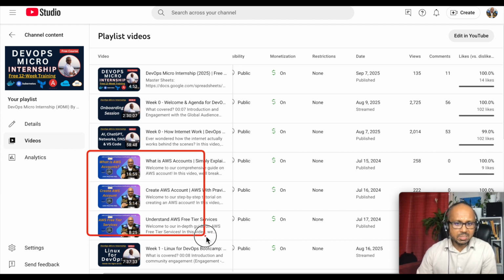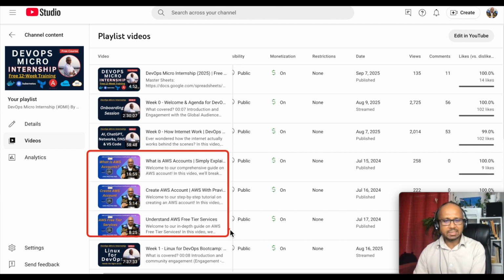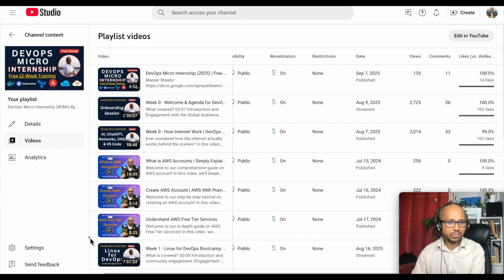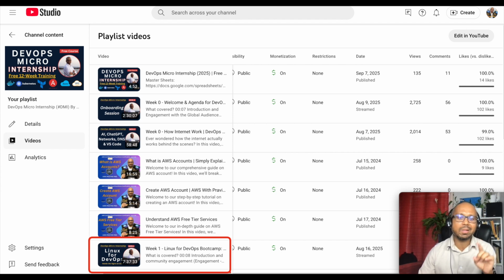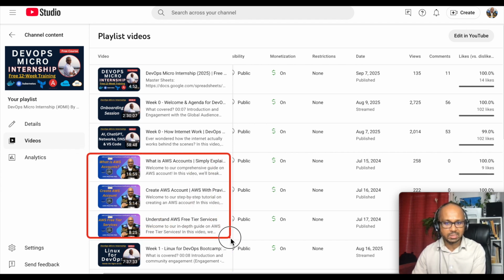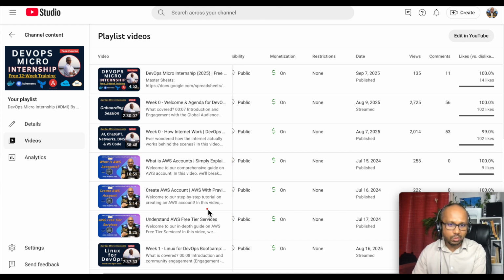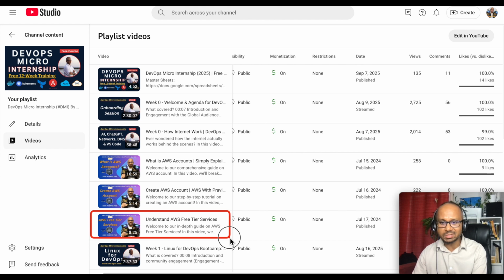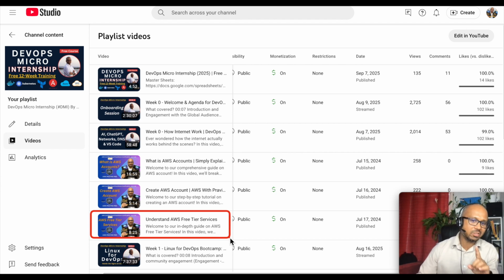Week 1 - Prerequisites | Complete Before Week 1 (Linux Training)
DevOps Micro Internship – Prerequisite Video (Watch Before Week 1)

📌 Prerequisite Videos to Watch:
1. AI & ChatGPT – How to use AI tools to maximize learning
   + Networking Basics: Internet, DNS, Domain Names, Application Stack, VS Code
2. AWS Basics – To set up your Linux environment for Week 1
   - AWS Free Tier Explained (so you don’t get charged)

🎯 Why These Prerequisites?
- You need a Linux machine to complete all hands-on projects.
- We will create a Linux VM on AWS in Week 1.
- Basic knowledge of AI, ChatGPT, networking, and AWS ensures you’re ready.